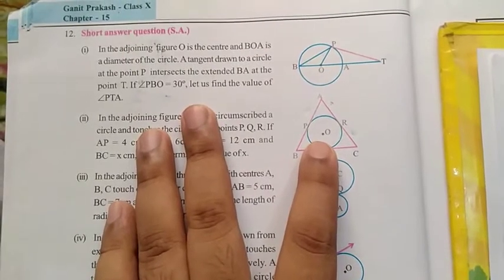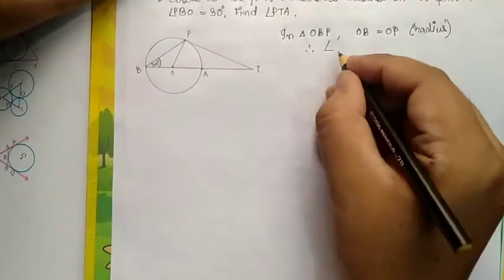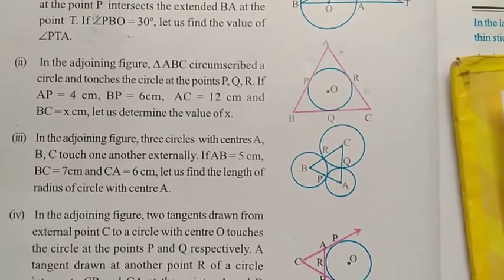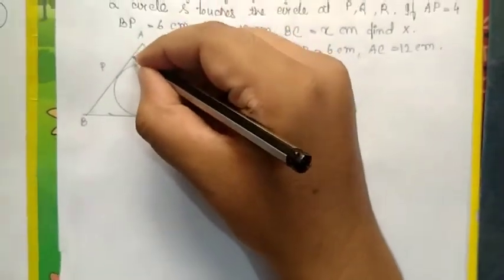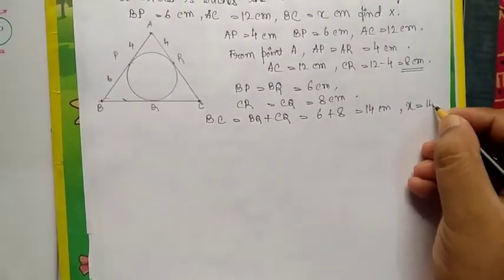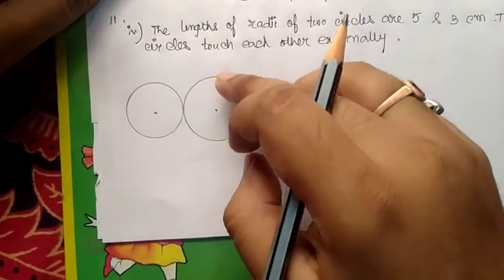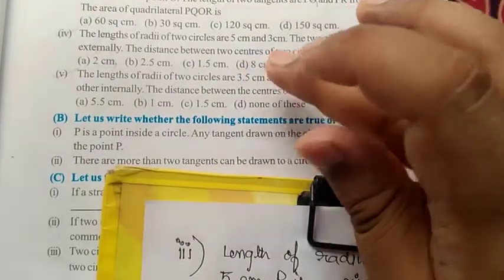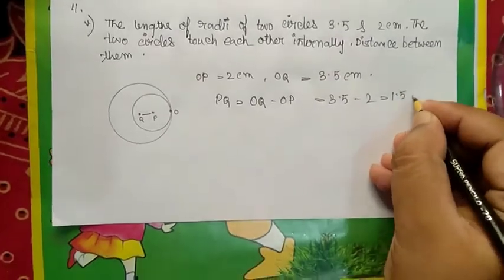Theorem Related to Tangent of a Circle | Class 10 | Sum No. 12 (I),(ii) & 11 (iv),(v)